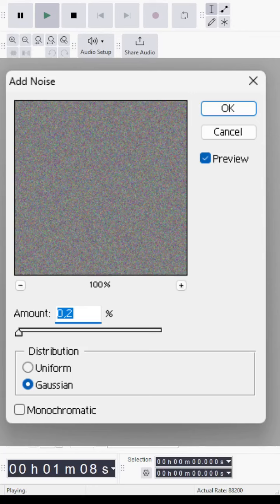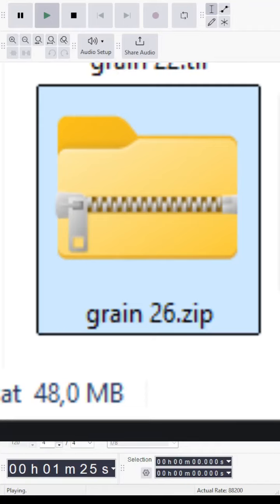making uncompressable grain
this is low quality on so many levels its vapourwave in its own style. anyway, it did take several hours to make. which a vlog can as well, except thats ultimate slop.

anyway, just wanted to mention a geeky project i had back in the days. at 10 million colours the increase to 16.7 million goes real slow. and yeah at 10 mil its already 0% compression in zip, and 7z is actually worse.

calculation of the day, the correct one, or around so 2^24/2*1.075= uncompressable grain at 9 million or so colours, for png compression. some version of deflate, its got many different ones available though.

for zip its more 2^24/2*1.2=. or you can do the easy style by just converting 3 rgb images to greyscale, and then copying those separately in each channel, this achieves near maximum png compression in very short time. remember to use forced palette with full 256 greyscales for best effect.

so the interesing part about these differing calculations is related to my previous geek video, where a raw'd zip gets better compressed in png, while a grainy image gets better compressed in zip.

anyway, heres the story (not AI).

DID I JUST MAKE THE BEAUTIFULEST PIECE OF ARTWORK EVER???

yes, here you have it. full spectrum dominance. 16.7 million colours, pure 24bit rainbow, in a scattered form.

this is actually, seriously, the photoshop ive worked the most on. i added a small amount of gaussian grain starting from a grey 4096*4096 image over several weeks, in photoshop elements, so no action automation was available. when i finally arrived at all colours available though, i figured i could just change it to 16bpp and do the grain once and yeah... got all the colours i wanted. so also the fastest photoshop ive ever made.

trying it now it doesnt work that way. one great workaround for more randomness, is converting 3 grain images to 256 colour greyscale, then pasting each in a separate RGB channel. without much effort, you then get a 47mb png. doing plain rgb grain the simple way, produces a 37mb image. still, the first try is 2mb near the limit. so its easily only 2% compressable. interestingly enough, this only produced 350k colours, while the normal one had 2.2 million.

to get the best grain, i use the near lowest possible value, 0.2%, and rgb gaussian distribution.

the challenge is simple. create a 50% greyscale 4096x4096 image, add grain, save as png or whatever format you want, and get the compressable factor down to 0%: 7z of an uncompressed tif would be interesting.

optimization

1 like i said, generate 3 separate greyscale images and put them together. would improve it, but it would probably reduce the compression to 0% long before it reached 16.7 million colours.

2 count how many actions are needed. was it 1000 originally? or 10000? or more?

im sure it was closer to 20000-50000 originally. maybe i did 50 actions per day, and had around 500 saved stages. not quite sure. but probably a lot.

interesting. zip works better than 7z however i try. on version 10, zip creates a 41.4mb zip, while 7z is 41.6mb.

im not quite sure what this is useful for. i remember hearing some geeks talking about using webcams to get random grain. for realtime encryption? dont really know. but geeky youtube videos inspire me. thanks, the algorithm.

now were getting closer. only 10kb difference between 400 generations.

having the image zoomed out speeds up the process, and also reducing cache levels and history levels to 1.

Making uncompressable grain png limit reached.png

oh, it seems i hit the png limit at 8-9 million colours. going beyond this the size stalls at 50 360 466 bytes. what about recompressing it in thumbsplus? no, it got bigger. still, i suppose the limit is around 2^24/2*1.1=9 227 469.

interestingly, the builtin zip compression in tif is worse than an inherent one with default values.